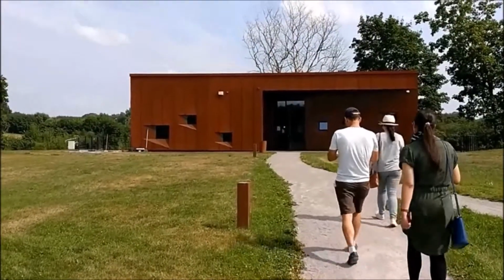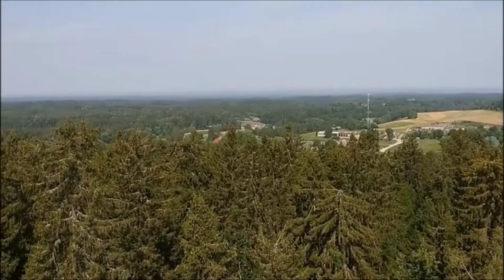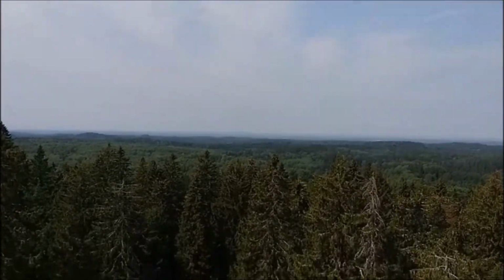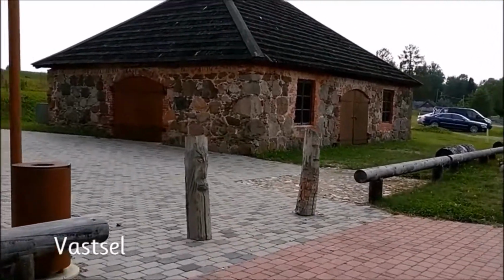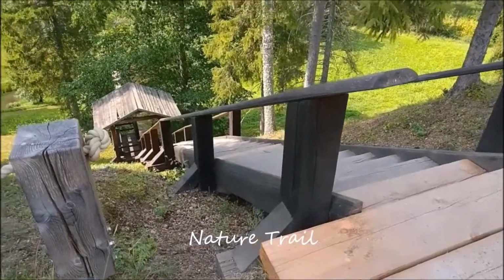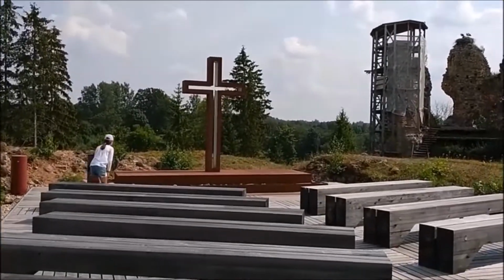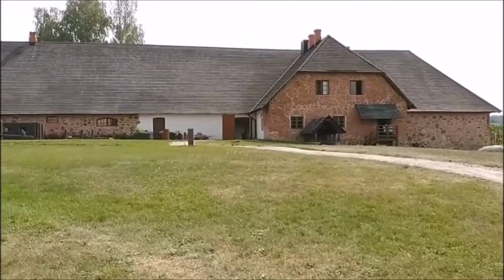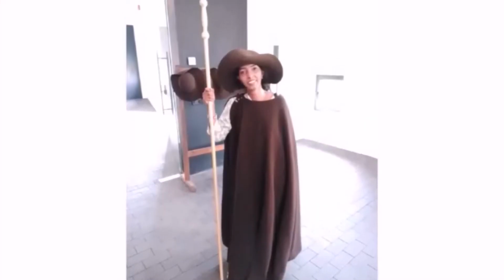Vastseliina Episcopal castle and more, visiting the highest point in Estonia- Suur Munamägi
Suur Munamägi is the highest point in Estonia. With a 50km range view on all sides, the panorama is incredible to include a vast area of forest land and the closest town Võru. The access to the top of the observation tower is through a stairway or through an elevator. A café on the bottom of the hill: Kohvik Suur Muna is the perfect spot for a lunch. Vastseliina castle is a medieval themed complex with a museum, pilgrim house, castle ruins and nature trails. The fortress dates back to the 14th century which unfortunately is not in its best shape. Since the miraculous event from the 13th century, there have been pilgrimage trips from all over Estonia to this place. The museum houses a good collection of pieces explaining the history of the area and its happenings, the bonus to me was the possibility to touch and even try on some of the pieces like the sword.